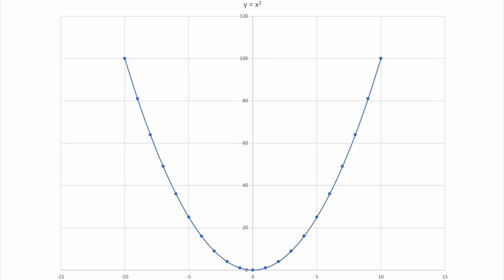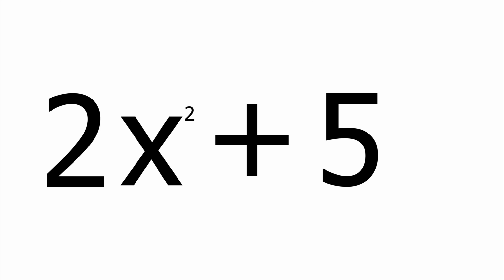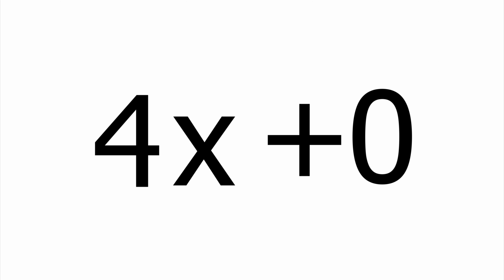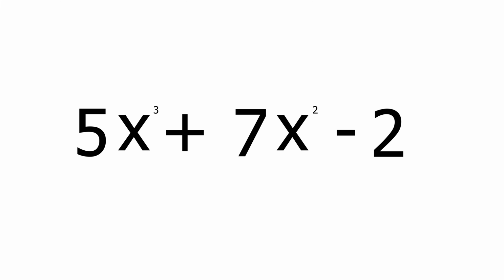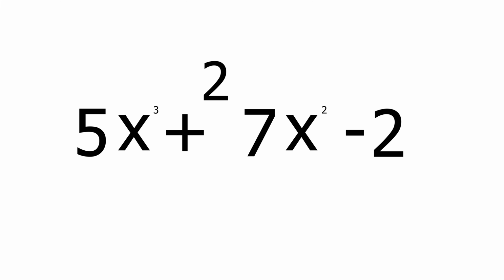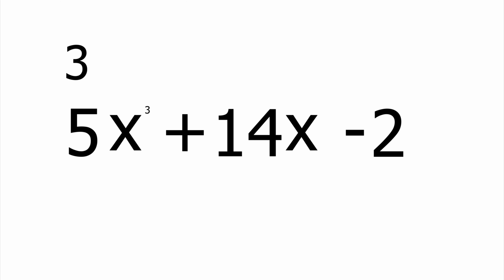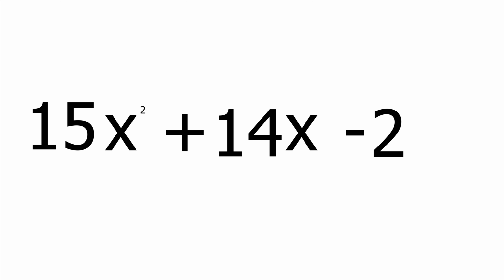Derivatives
A quick tutorial on how to take derivatives